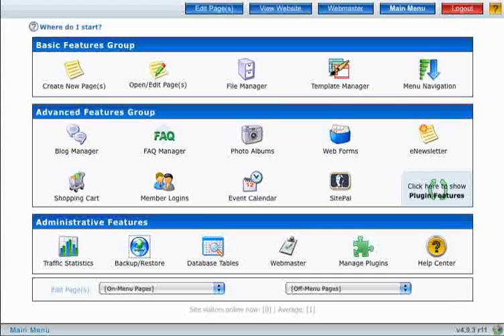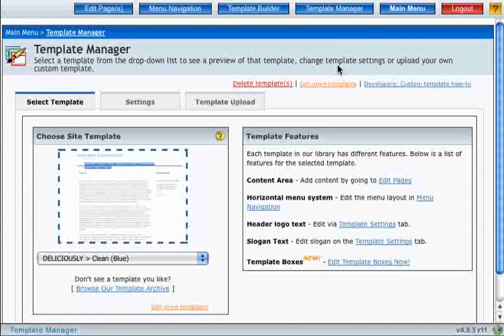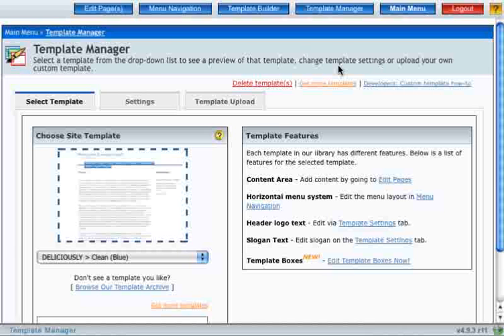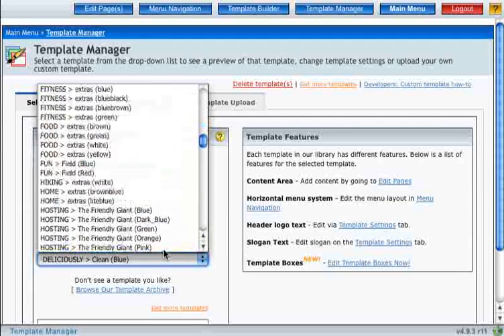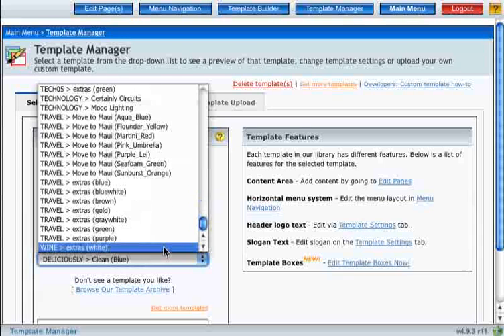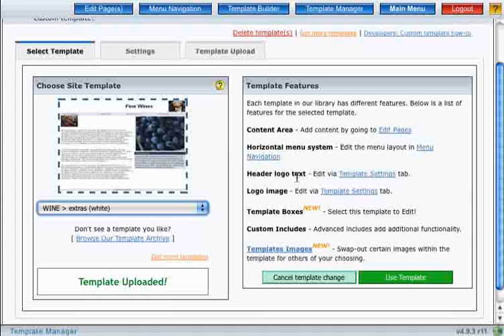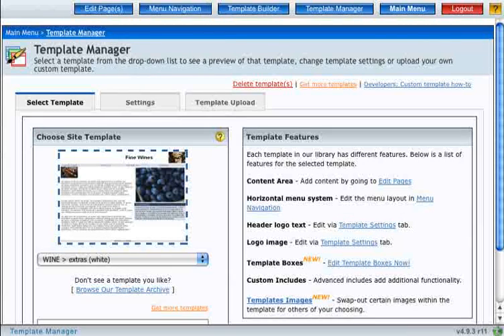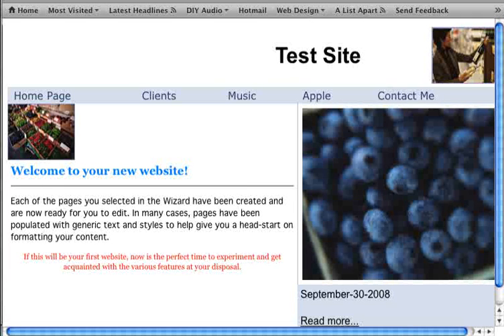Template Manager part 1 - Soholaunch Website Builder for Business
Learn to use the Soholaunch Template Manager.